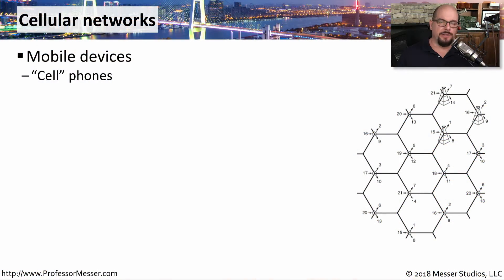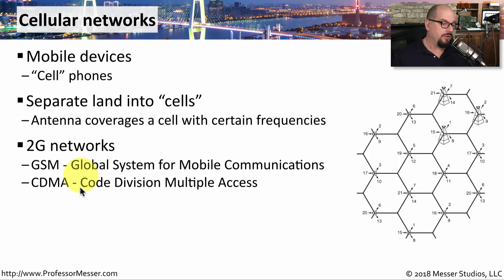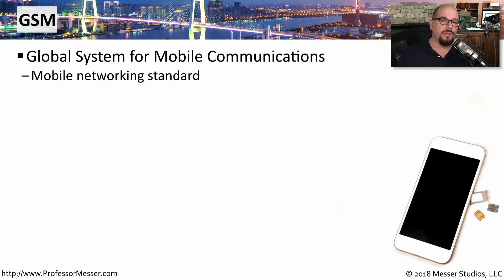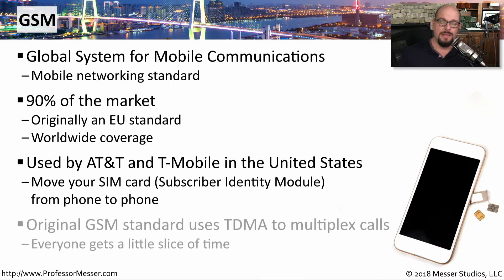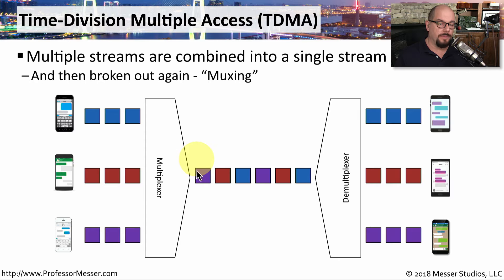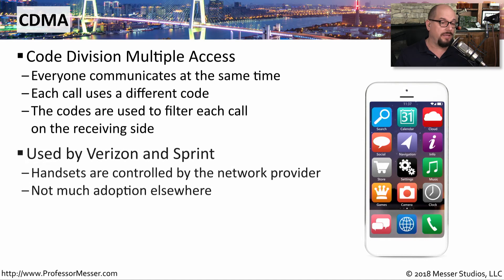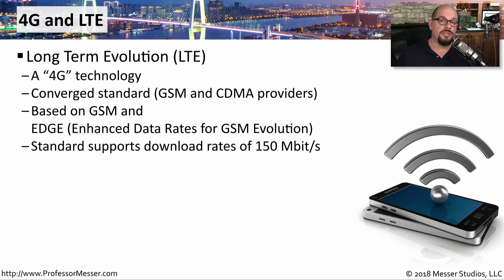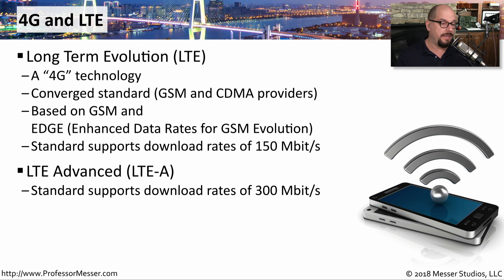Cellular Network Standards - CompTIA Network+ N10-007 - 1.6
Cellular networks are complex technologies that have been made easy enough for everyone to use. In this video, you’ll learn about GSM, CDMA and LTE cellular technologies.